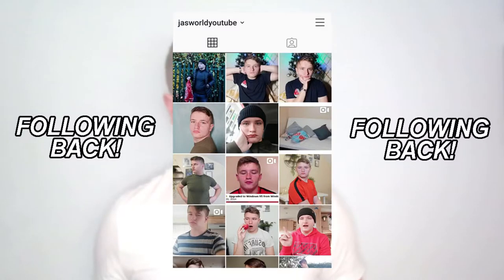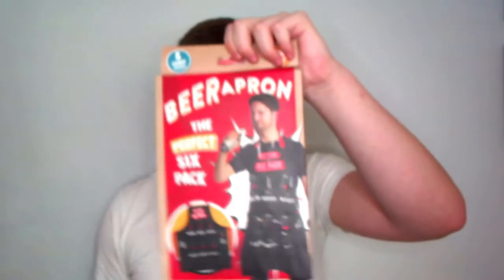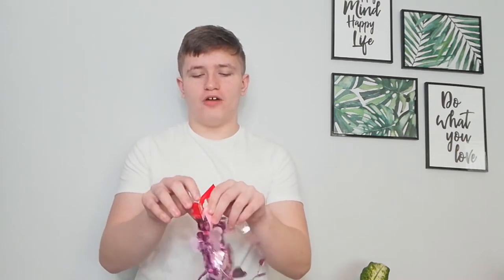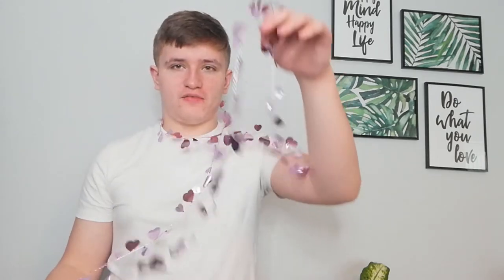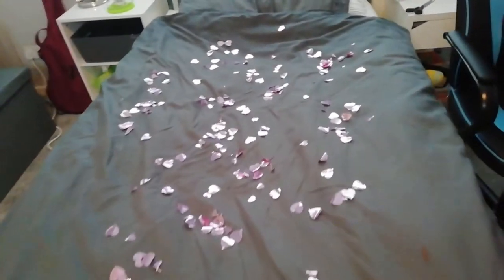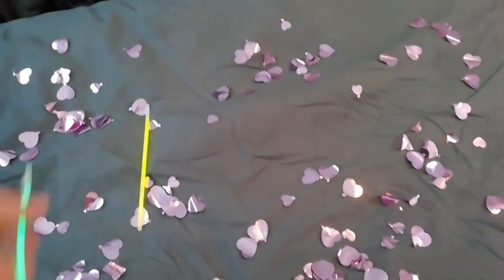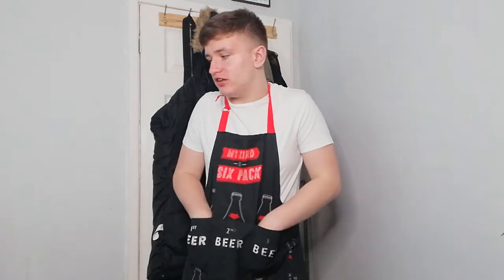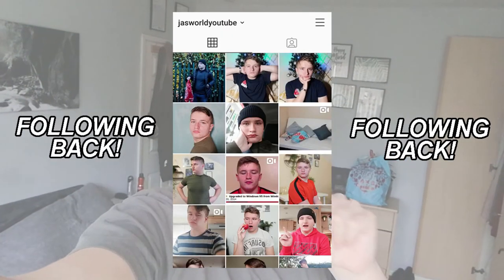BARGAIN STORE PHOTOSHOOT CHALLENGE! (£5 Budget)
Today I decided to do a Bargain Store Photoshoot Challenge, but with a £5 budget & it was obnoxious.
*Following back can only happen if you are active on my pages, you must comment on at least 2 latest posts in a row in order to receive this
*COMMON FAQ'S*
* Where do you live? I live in England, United Kingdom
* What are your aspirations/dreams? To become a YouTuber
* Will you ever meet up? I will try and organize events to meet up after I reach an appropriate amount of subscribers (preferably 10,000 subscribers)
* When is your birthday? June 5th
* How much do you get paid on YouTube? That's a question that'll probably never be answered as that would be personal to me but I can say that I earn enough to live comfortably in life!